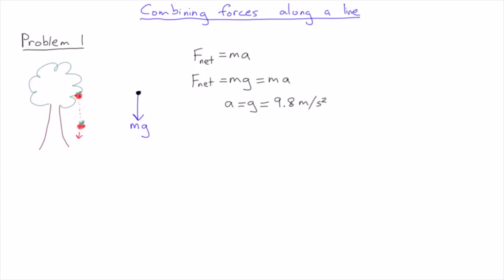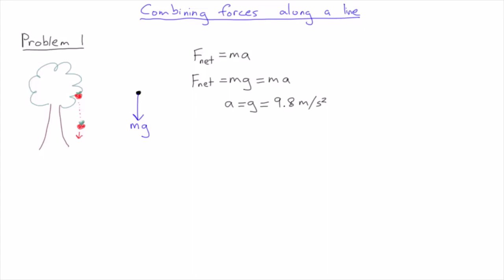Free body diagram introduction - apple | Mechanics | meriSTEM